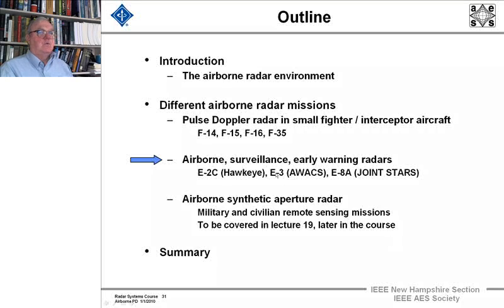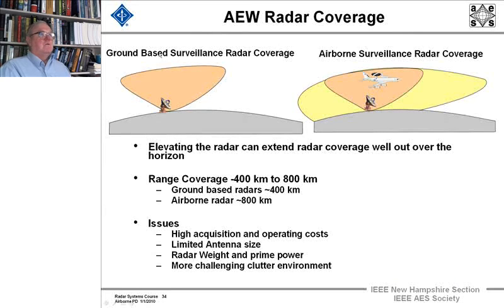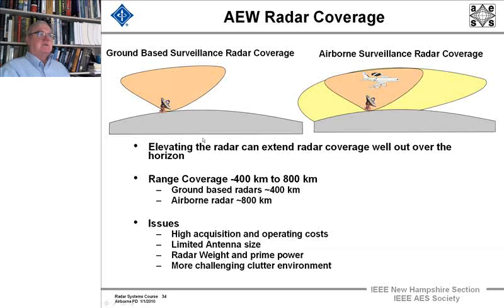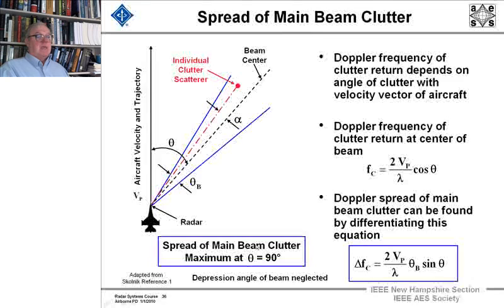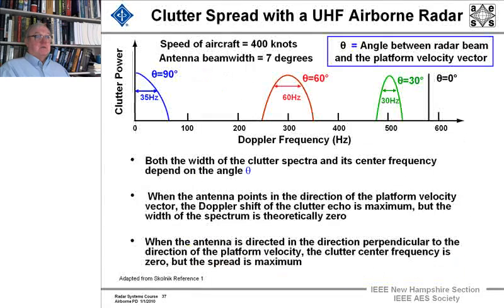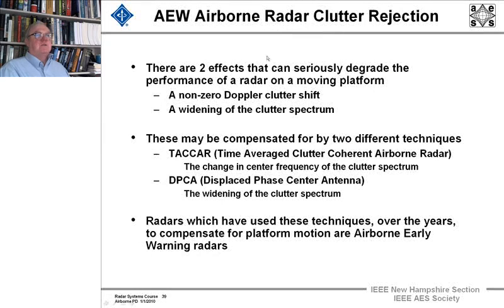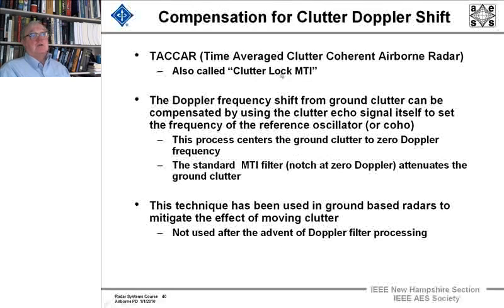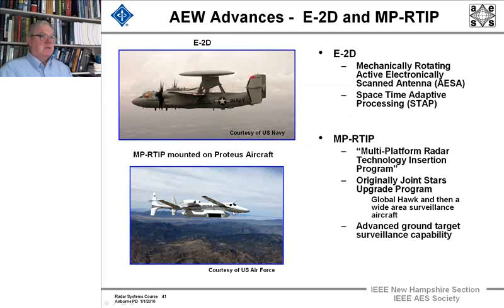Radar Systems Engineering Course by Dr. Robert M. O'Donnell. Chapter 14: Airborne Radar, Part 3